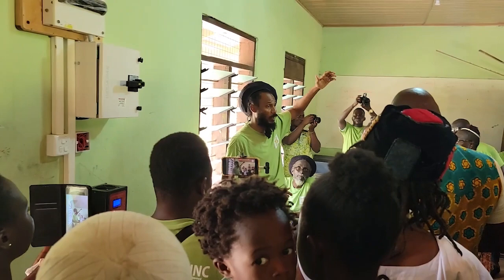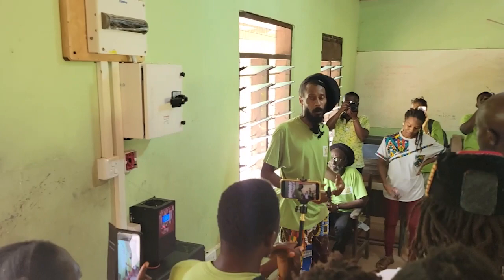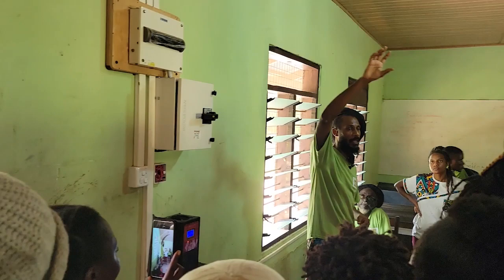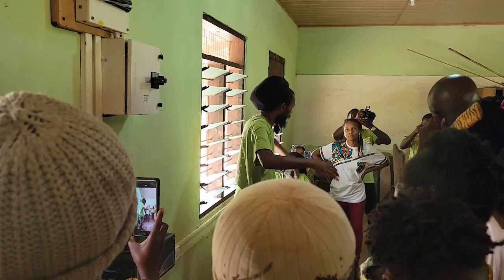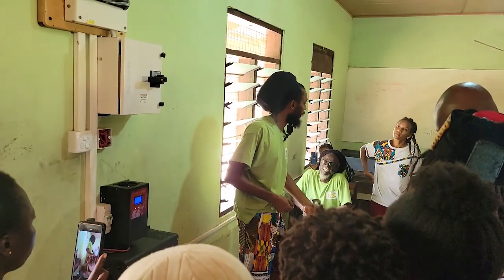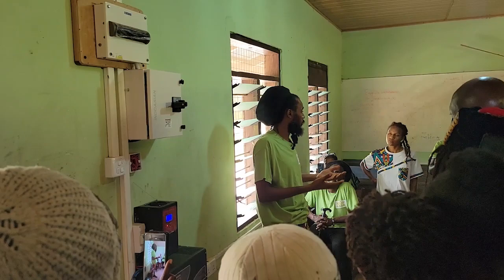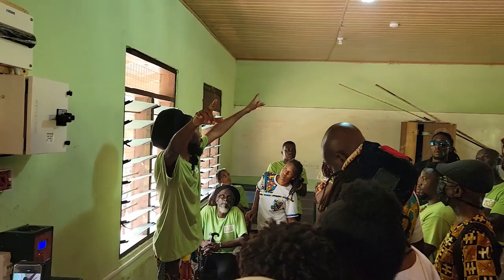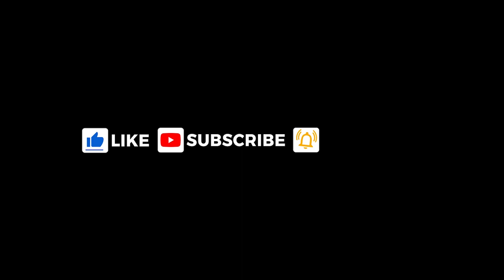TLV EP 60 (Clip): "BLACK people are the original ECO-Friendly people" HABESHA donates solar panels!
THE LION'S VOICE: EP 60  (Clip): "BLACK people are the original ECO-Friendly people" HABESHA donates solar panels!

In this clip we learn exactly what KASI is and what programs are being offered.

This episode we return to Ghana for the historic launch of the Kweku Andoh Sustainability Insititute (K.A.S.I). The Lion Voice provides exclusive footage and a look at the launch of KASI. KASI is designed to address the reentry of black people in the west to the African continent. KASI is built on the principle of healing through learning.  This heal safe space will attempt to heal the trauma inflicted by the transatlantic and Arab slave trade and reunite Africans at home and abroad.

Coming in HABESHA Inc's 21st year it is truly the fulfillment of the mission of Helping Africa by Establishing schools at home and abroad.

For more info., on HABESHA Inc. and KASI visit,

The Lion's Voice welcomes our first sponsor C-Moss This is MAJOR!!!

The time has come for the Lions to tell our own story. This is the Lion's Voice.

If you love this type a content drop a comment and let us know!

The tagline from this Vlog is "Building your Kingdom while stepping out of Babylon's jungle."

Apart from sharing living examples from InI own Kingdom under Contruction. I intend to use the Dejazmatch  Kwasi ecosystem to provide tools and direction for young conscious men, and creatives particularly of African descent. We don't have the time sit on a corner or at a gates, however we can still reason through the power of the internet. We can still share what we have learned.

OWN YOUR COPY OF MY NEW BOOK NOW!
Haile Selassie I’s Ethiopia, Volume One: The Rise of the Priestly Warrior Kings

Amazon.com
How do you officially "join" the movement?

3. Follow Dejazmatch Kwasi and Dejazmatch Kwasi Ecosystem on Facebook

4. Buy "Reading Ras" Merchandise and take a picture in the Merchandise and send I the photo to be posted.

6. Purchase Haile Selassie I's Ethiopia, Volume One, The Rise of the Priestly Warrior Kings

7.  Follow Dejazmatch Kwasi on IG.

The Lions are telling their own story.
THE LION'S VOICE: Building your Kingdom while Stepping out of Babylon's Jungle
Host: Kwasi Bonsu, Esq., aka Dejazmatch Kwasi aka Ras Kwasi aka the Pan-African Happy Man aka the Reading Ras.
THE LION'S VOICE is a vlog for the black man by the
black man and provides a pathway for the lion's to tell our own story
while  building our Kingdoms while stepping out of Babylon's jungle.
CREATIVES: Book your entertainment legal consultation with Kwasi Bonsu, Esq., through
THE READING RAS MERCH AVAILABLE NOW!